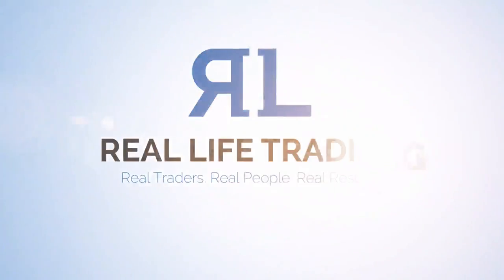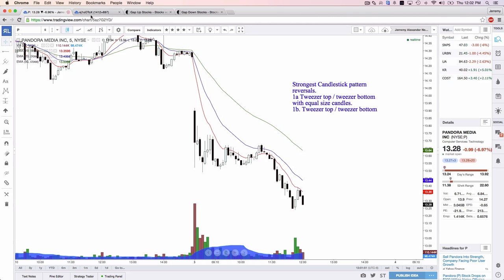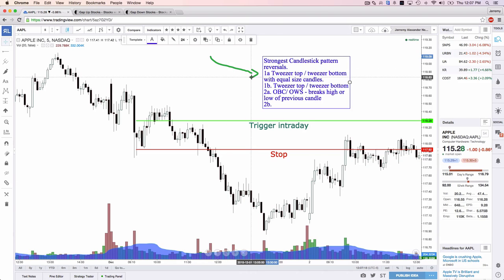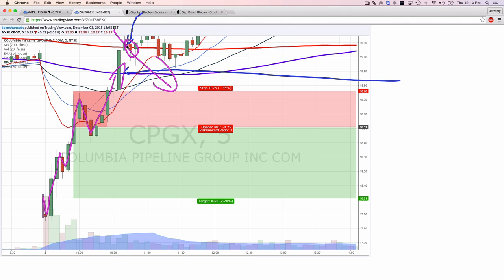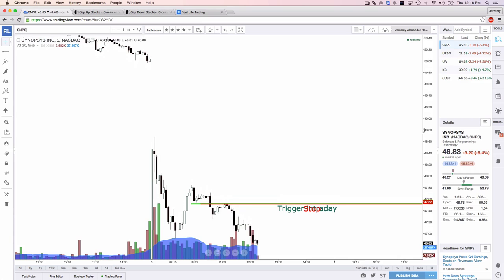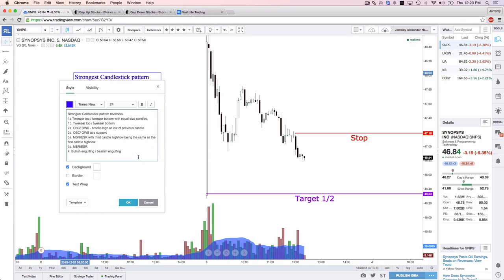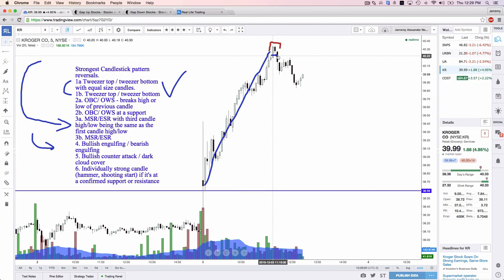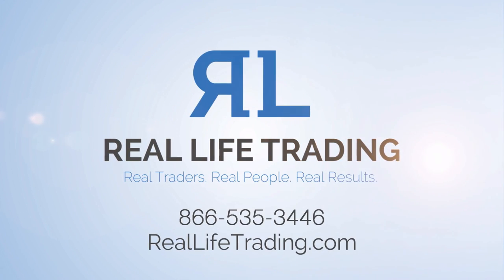The Top 6 Best Candlestick Patterns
This was a video created by a request. Dean Chance asked " Hey broseph! I'd like to request a video or article. What I'd really like is insight into which candle patterns you find more reliable/profitalbe. I could see it as a count down/prioritization. For example, would you rather see an evening star reversal over a one black crow. ?"
This video is the result. Enjoy